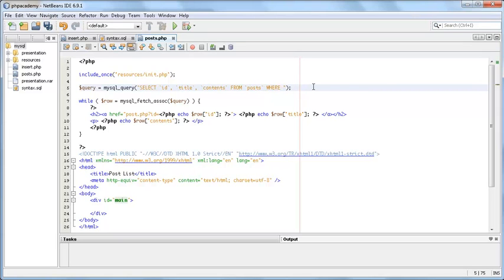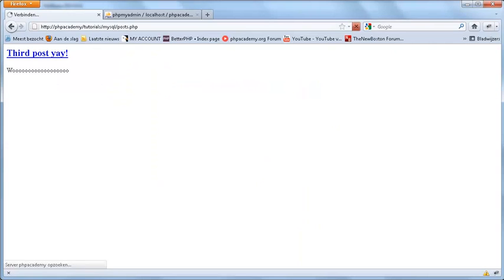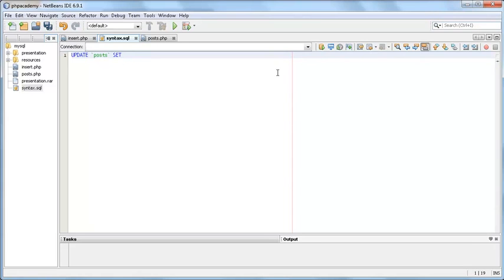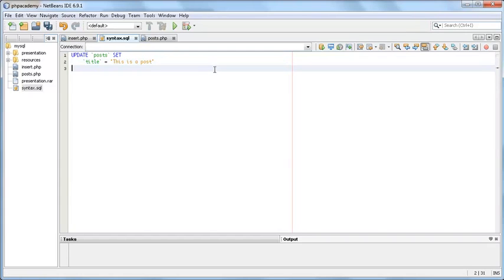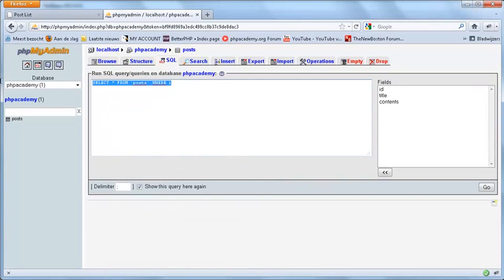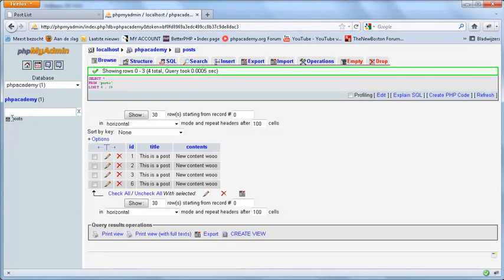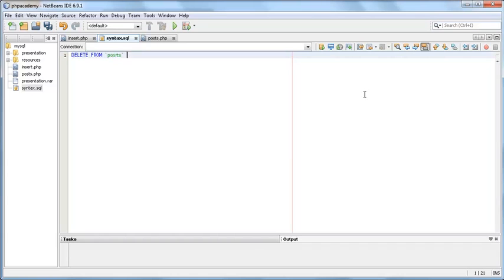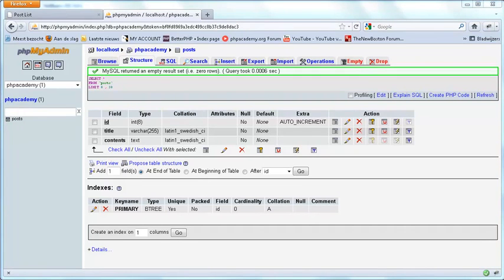Chapter 2 - Select Queries Part 2